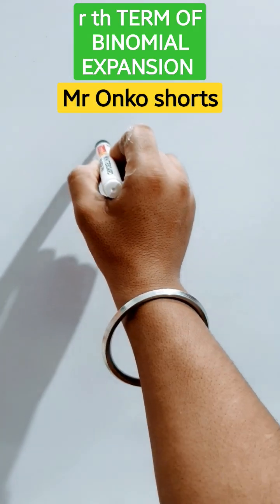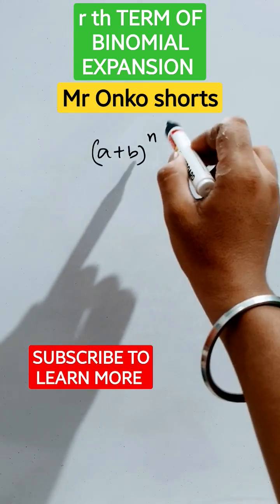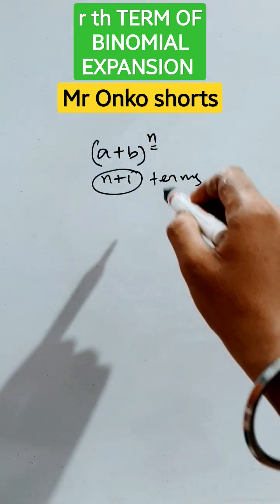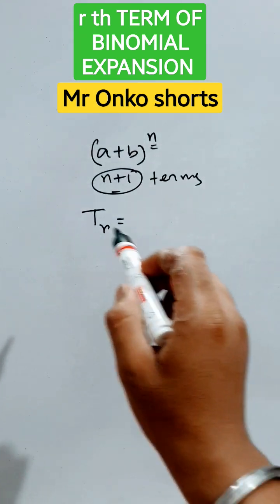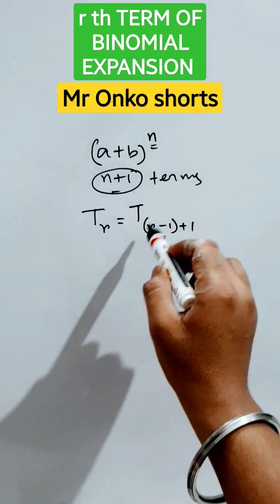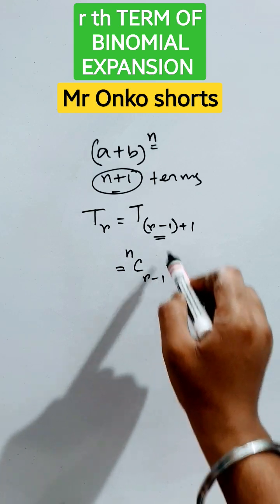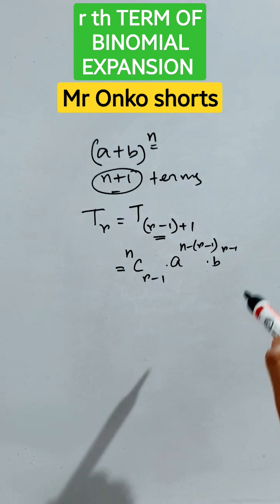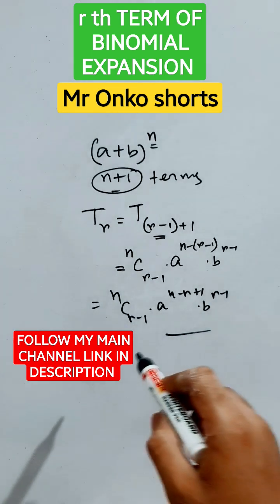🔥🔥Binomial expansion rth term| Binomial theorem tricks😍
here I have explained the trick to remember the rth term of a Binomial expansion...Learn the way..

Class 12
Class 11
class 10
class 9
Class 8
Class 7
Class 6
Class 5
Class 4
Class 3
important math's information
easy tricks
learning mathematics
times table trick
Addition tricks
multiplication tricks
Subtraction tricks
division tricks
fraction tricks
algebra tricks
math magic